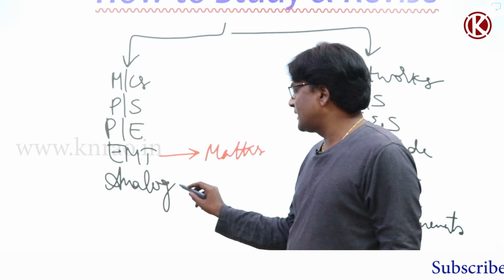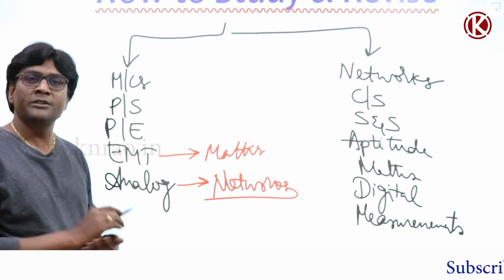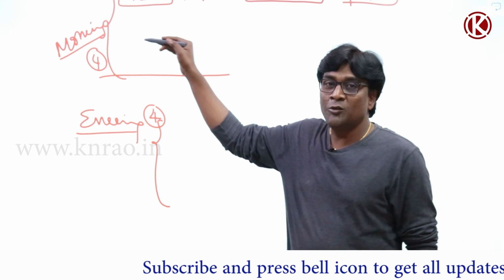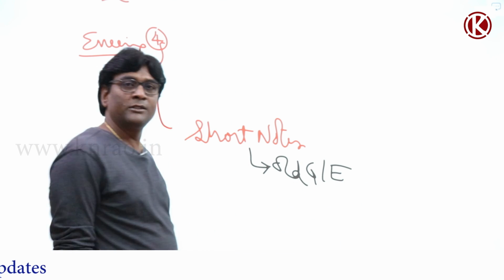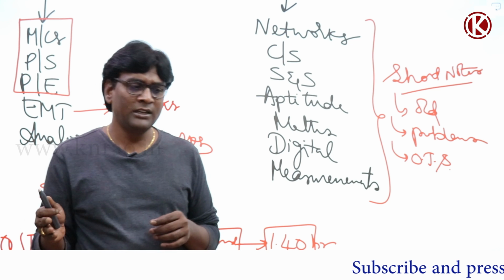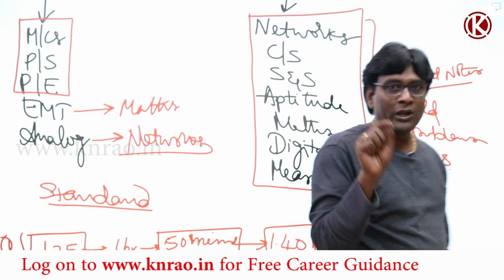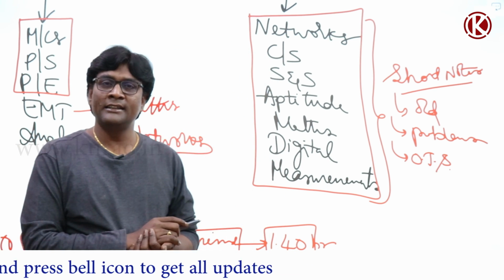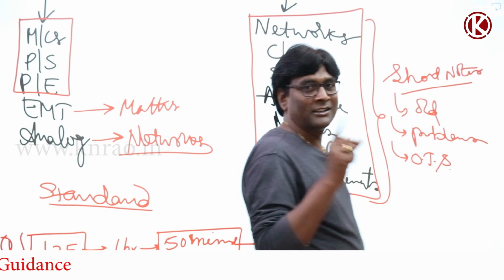How to Study & Revise Subjects for GATE/ESE in Electrical Engineering || GATE/ESE Lectures by KN Rao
In this session, KN Rao will be discussing How to Study & Revise Subjects for GATE/ESE from Electrical Engineering. Watch the entire video to learn more about How to Study & Revise Subjects for GATE/ESE which will help you crack GATE & ESE Exams. Let’s Crack It!